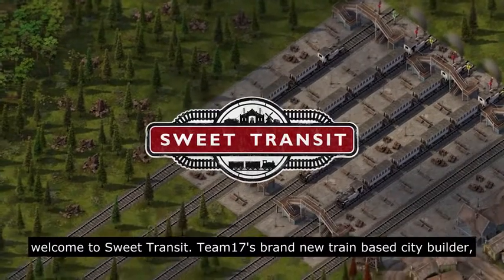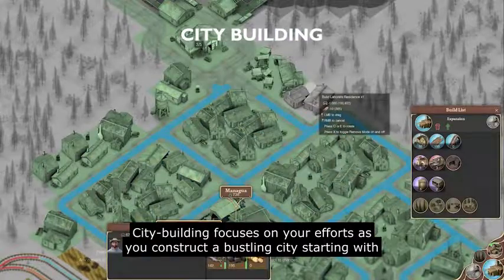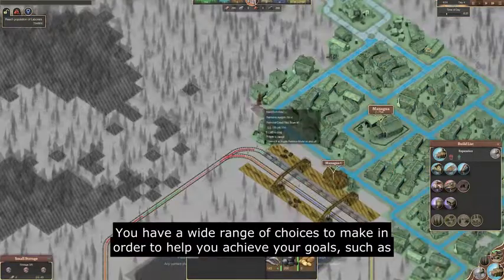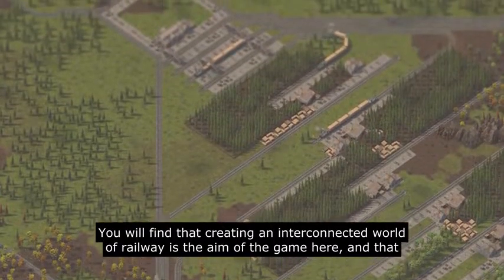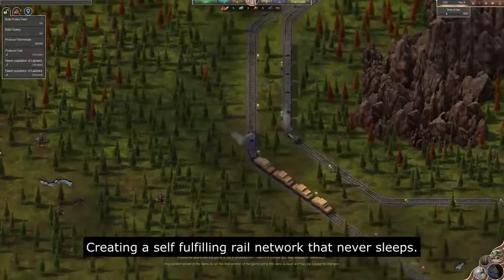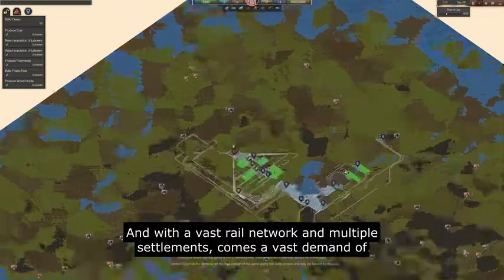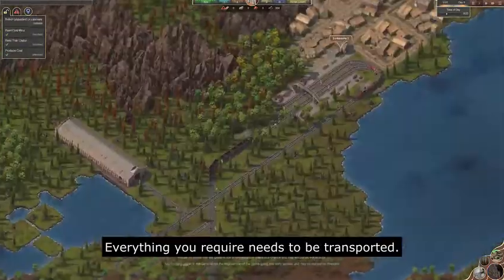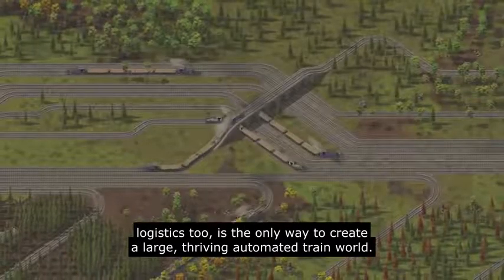Sweet Transit - Gameplay Trailer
Sweet Transit is a unique city builder where the railway is king and trains are the sole means of expansion and transportation. Create intricate production lines and grow humble villages into thriving metropolises while moving through prime eras such as the introduction of steam power and the invention of the combustion engine. Become a pioneer of industry and work to keep your citizens happy through the interconnected world of the railway.